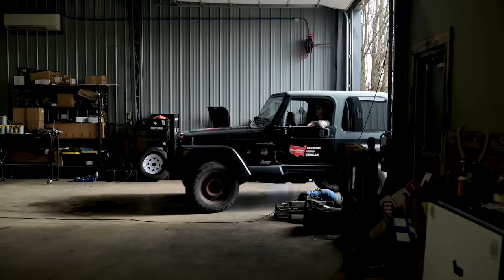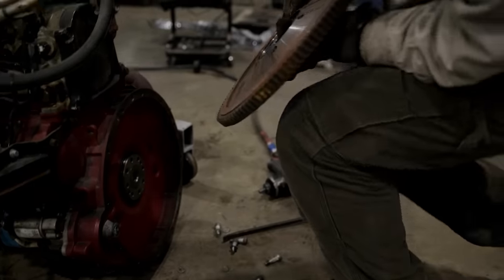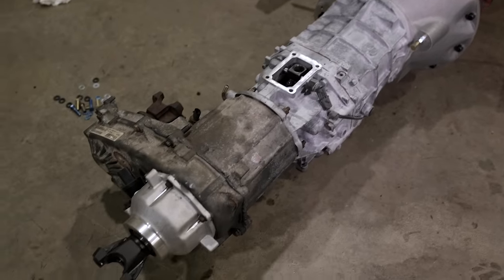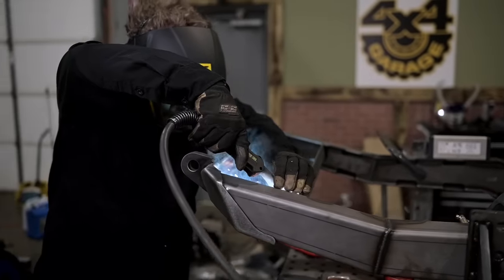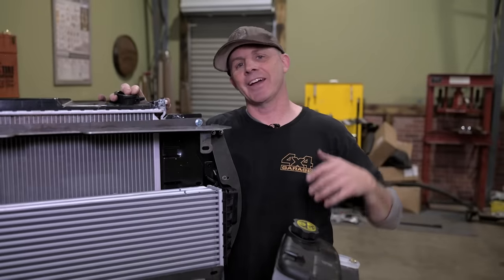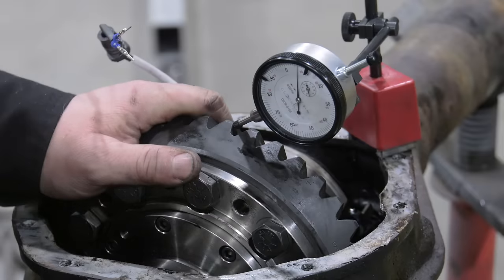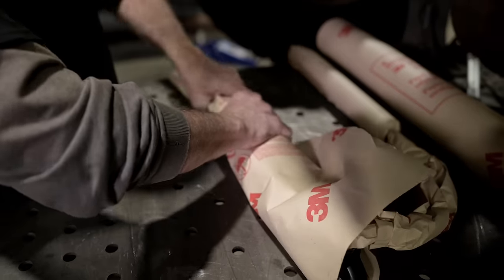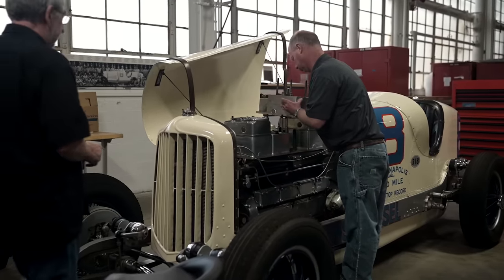Cummins R2.8 Drivetrain Upgrade! Stretching TJ Body to LJ Frame! | 4x4 Garage Ep. 11 | MotorTrend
Christian is back in Tennessee at Big Tire Garage to continue the Cummins Repower TJ-to-LJ transformation. In this episode the Wrangler frame modifications are completed, the tub gets stretched, and the suspension build begins. Then the Cummins R2.8 Turbo Diesel Crate Engine is mated to a new AX15 with upgraded conversion parts, the axles are prepped, and the wheel and tire package gets assembled . Then it's time to introduce the big Dodge Ram pickup part of this build series!